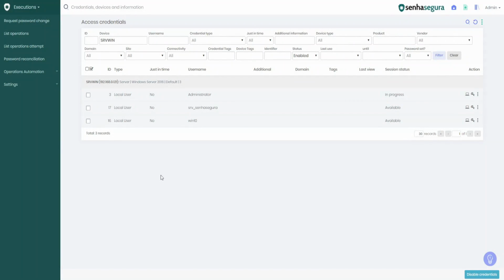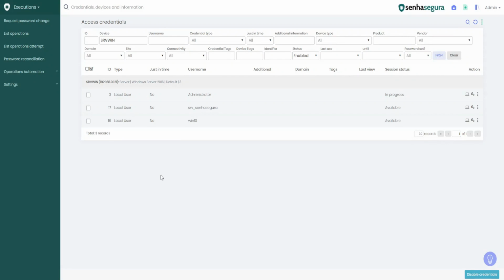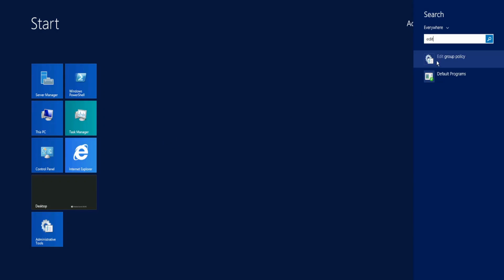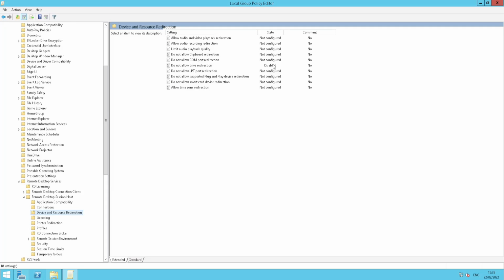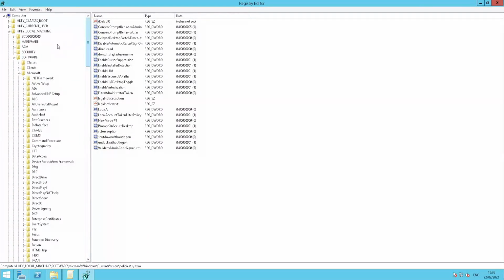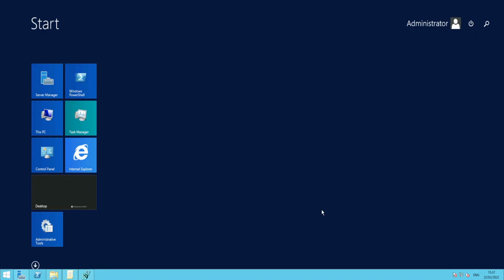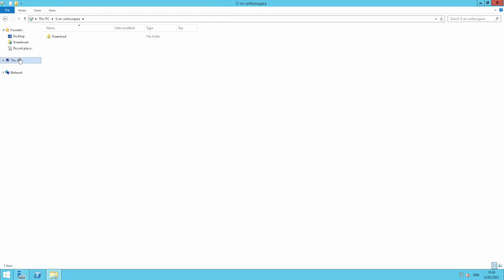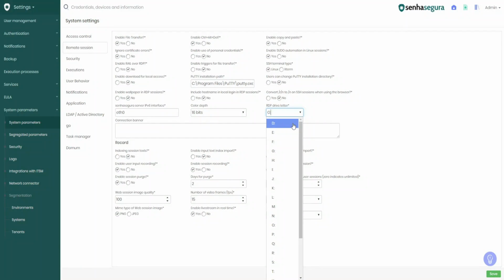Problems to set G disk in Windows sessions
In this video, Andrew Ross, explains Problems to set G disk in Windows sessions.